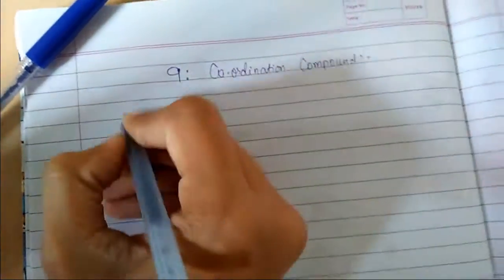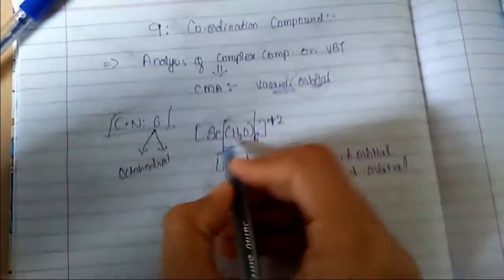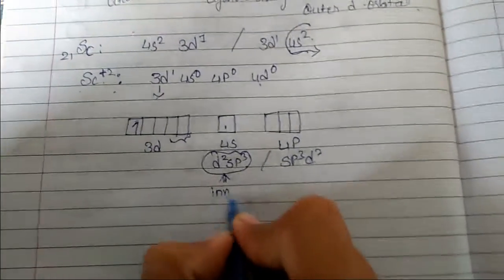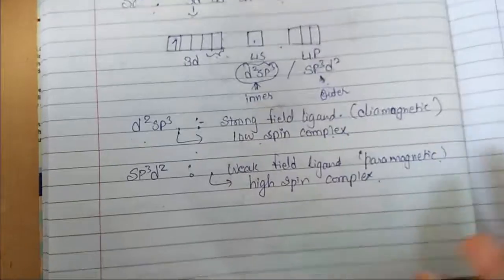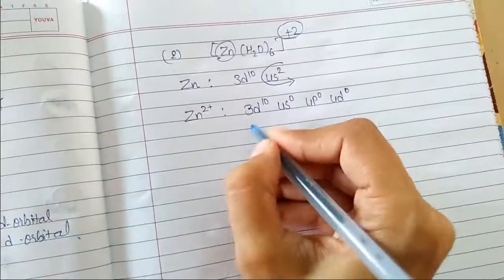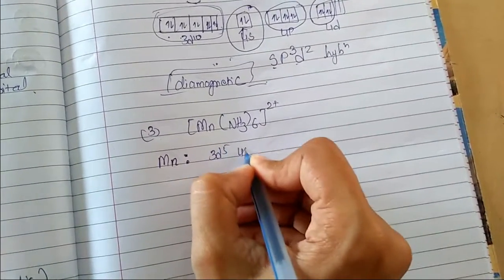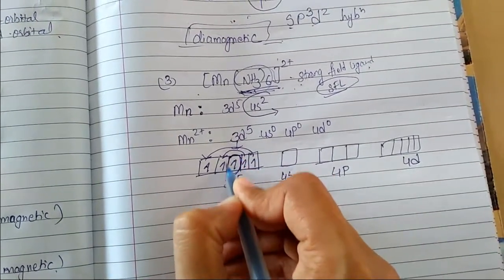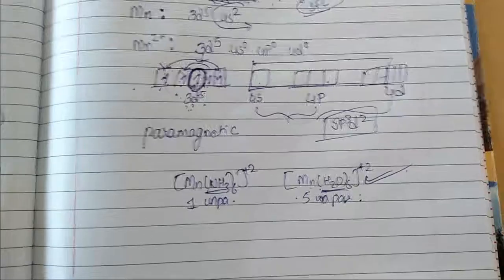SSD 12 EM Chemistry Ch-9 (part-11)